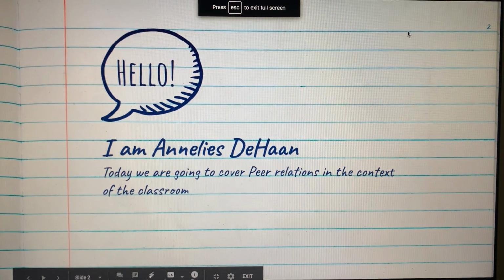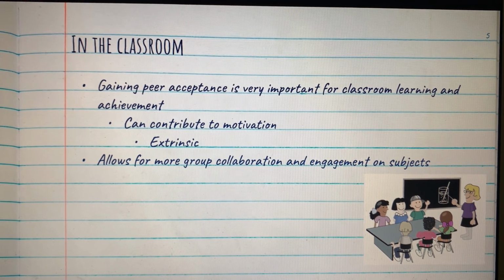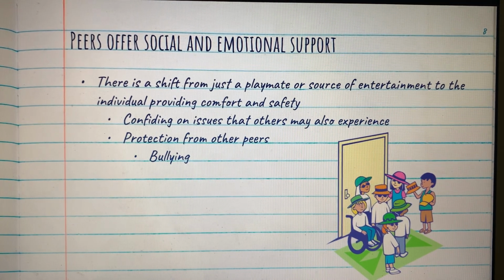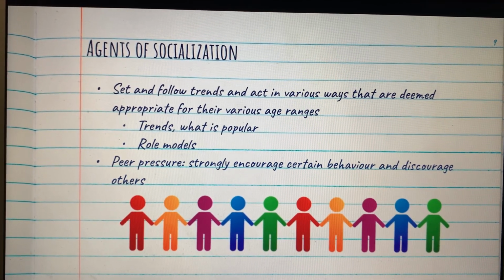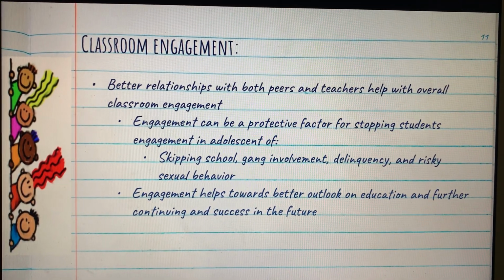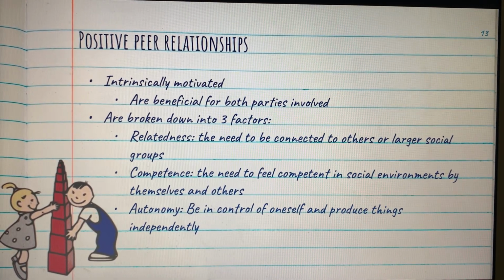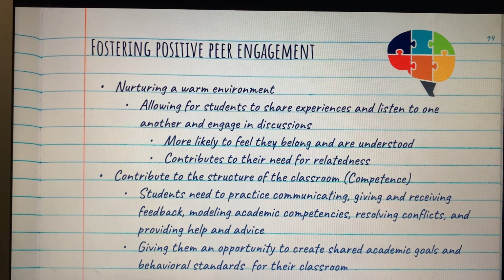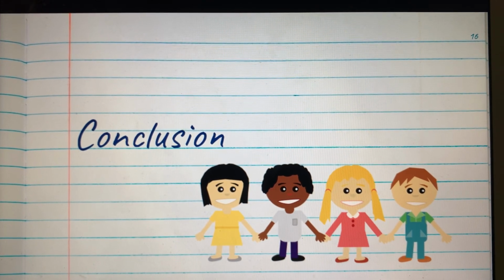PSYC 2020 Video 1: Peer Relations and the Classroom